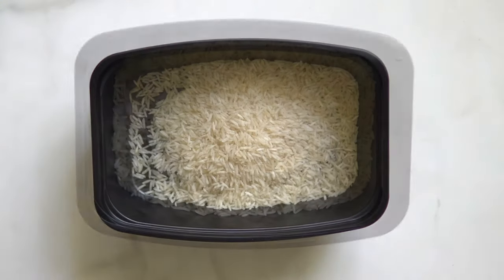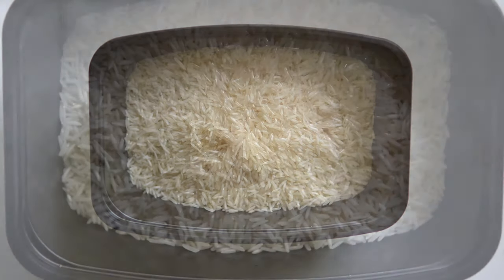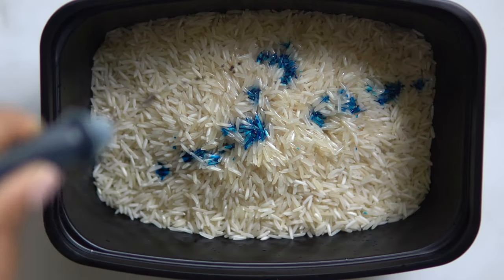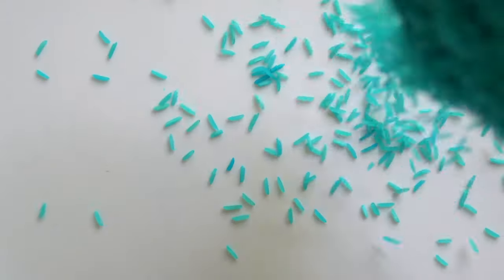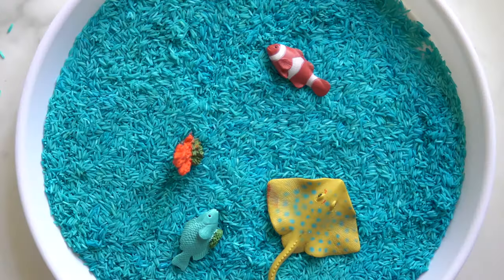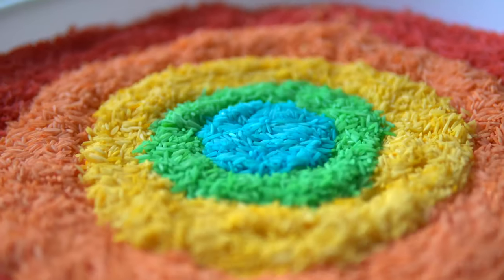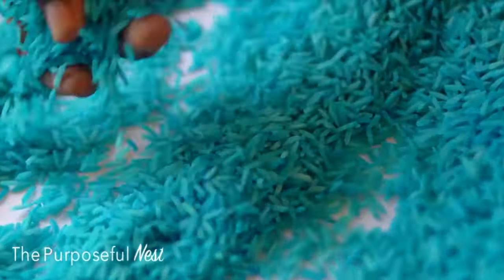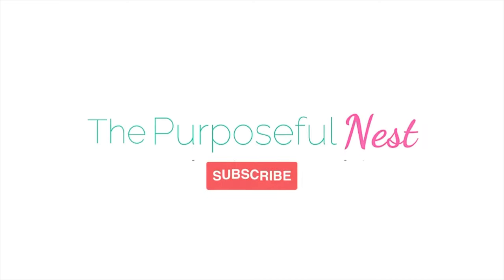How to Dye Rice for Sensory Play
🌈 In this video, I show you how to make fun and colorful sensory rice for play and textured art! Children will love working with this bright-colored rice for hours of sensory play and imaginative play! Enjoy!